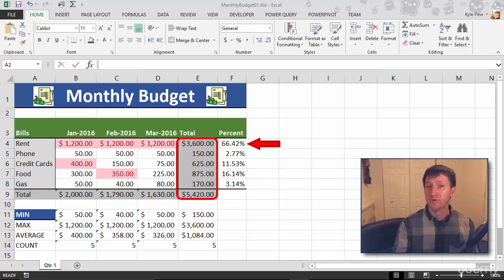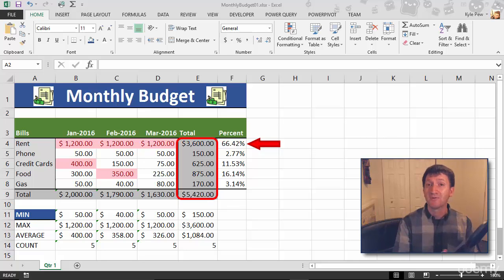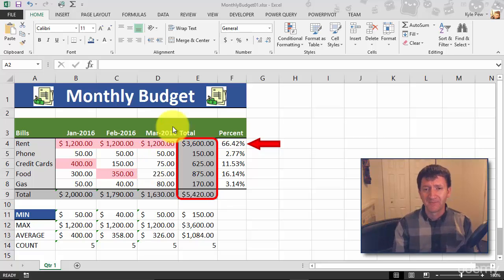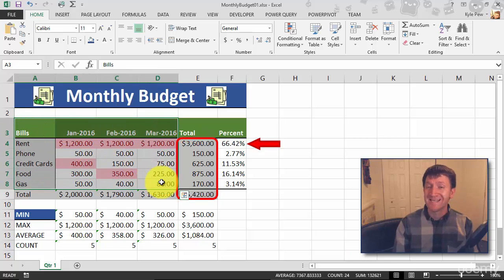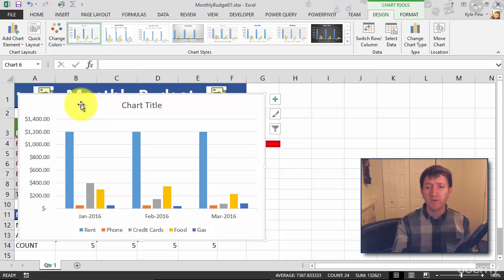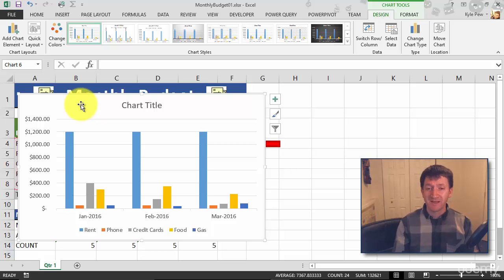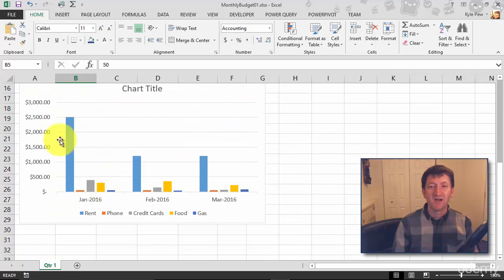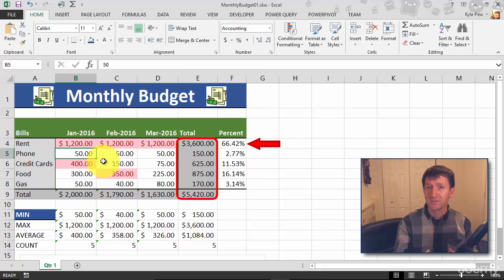Creating an excel column chart